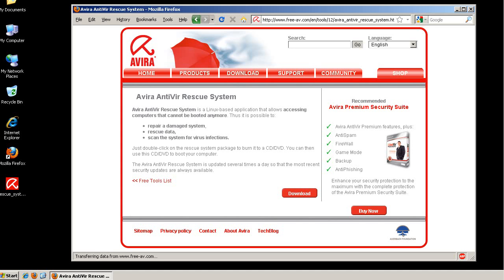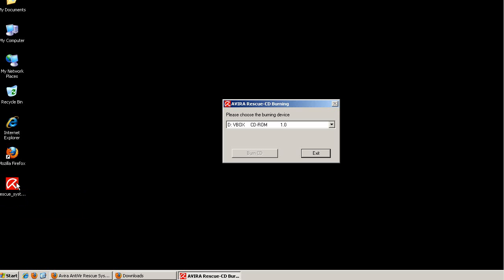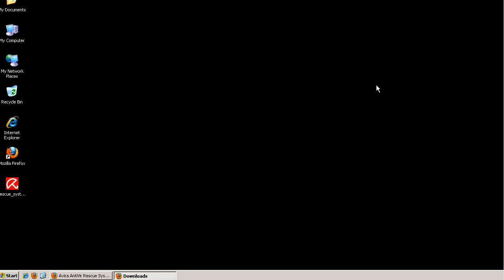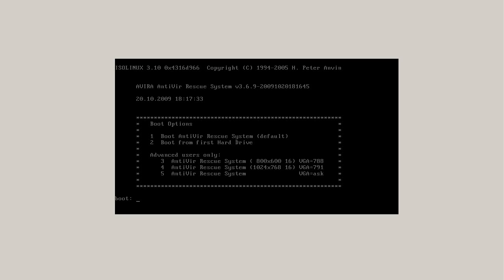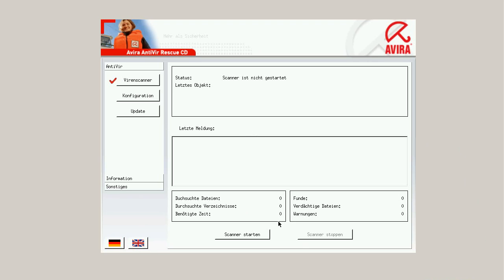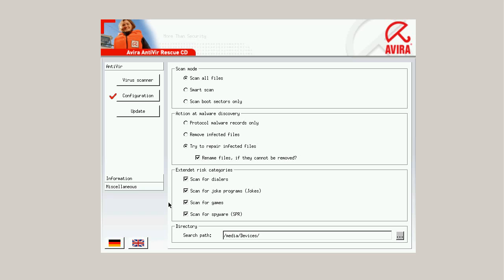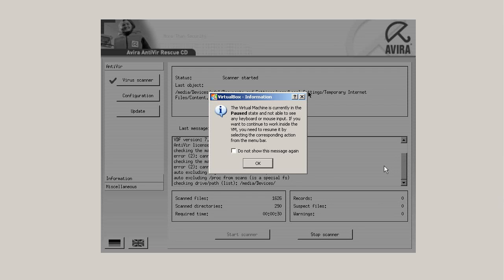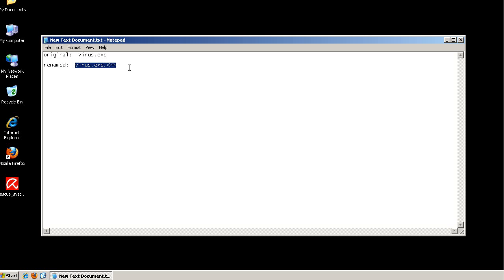How to run Avira anti-virus when Windows becomes unusable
Sometimes your computer becomes too infected to run a regular malware scan from within Windows.  Many malware will disable your ability to run anti-virus scans, install anti-malware software, and can even disable windows explorer and task manager.    The Avira Rescue System avoids all of that by running an anti-virus directly from a live CD without booting into Windows.

If you found this video helpful please consider making a donation to funkyworms.